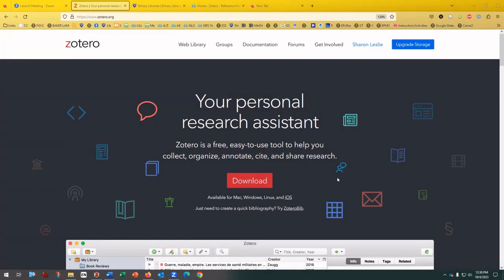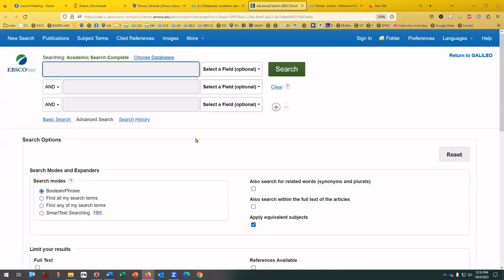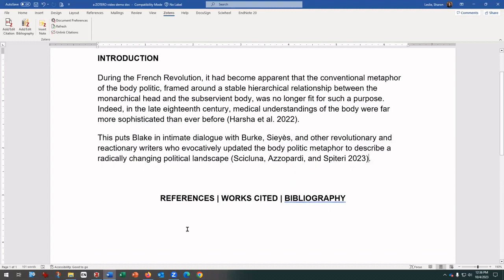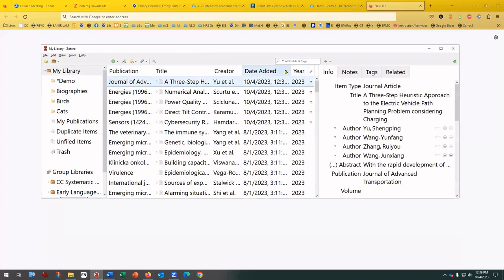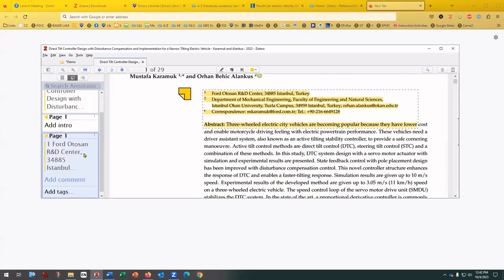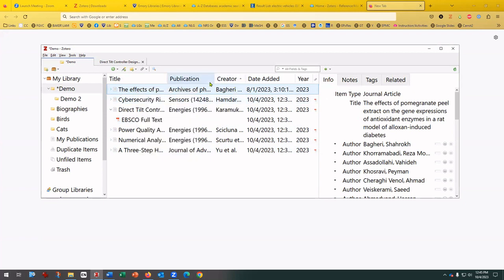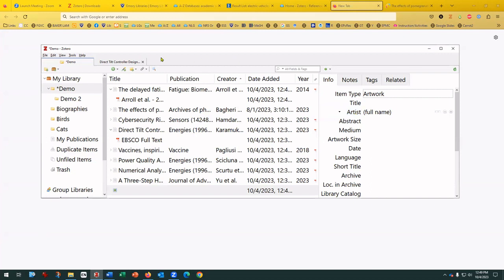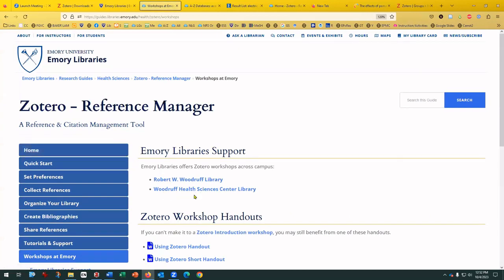Introduction to Zotero - November 2023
Introduction to Zotero, a free web-based alternative to EndNote and other bibliographic management systems.

0:00 Introduction
0:40 Downloading Zotero application and browser connector
1:20 Registering for an account
1:45 Tour of Zotero application
2:38 Downloading citations from a database using browser connector
4:39 Inserting citations in a Word document
6:43 Changing citation style in Word document
7:15 Dragging and dropping citations into a Word document
8:21 Checking citations
9:09 Zotero library and folders/collections
11:20 Opening and editing PDFs
12:43 Editing preferences
14:32 Proxy URL for pulling PDFs
15:54 Library lookup
16:36 Dragging and dropping PDFs
17:14 Other ways to import citations into Zotero
18:35 Group (shared) libraries
19:50 Proxy URL from Emory libguides
21:02 Zotero Research Guide from Emory Libraries